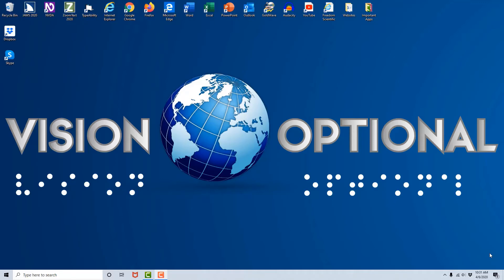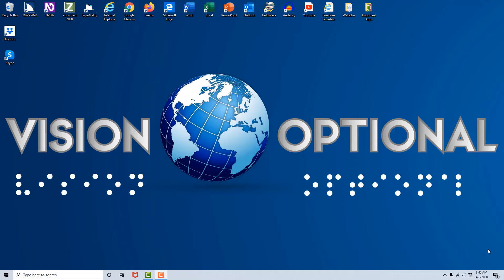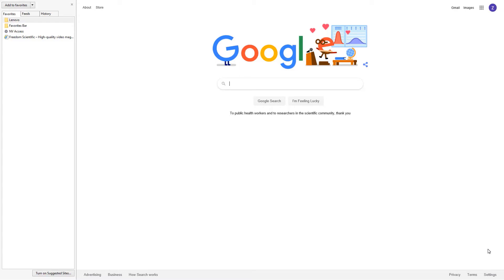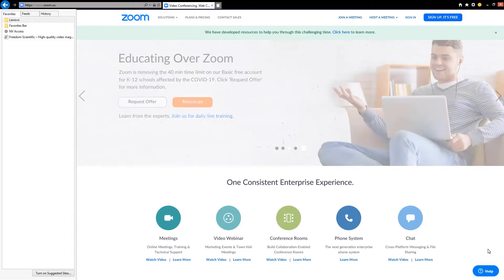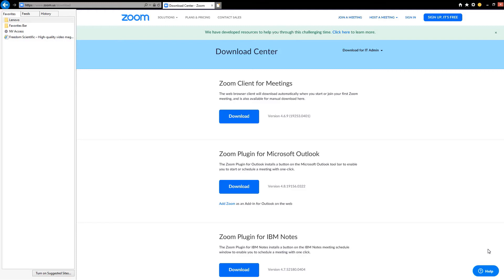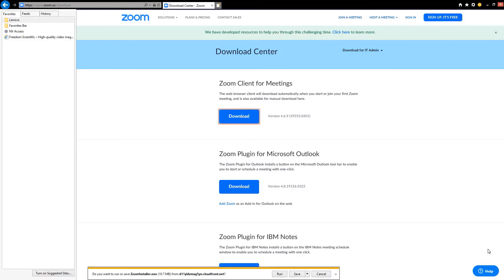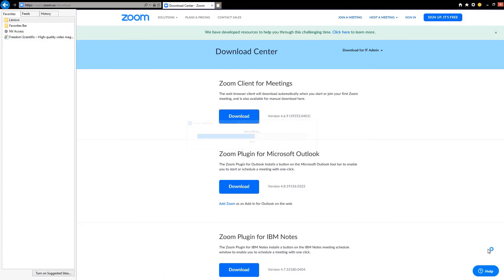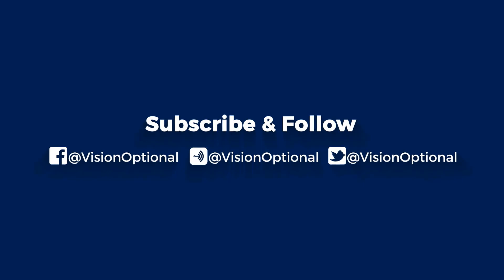How to Install the Zoom Meetings Client to a PC Using JAWS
Due to COVID-19 and the social distancing associated with it, many of us have been forced to both work from home and find innovative ways to socialize. The ZOOM platform has been the answer for blind professionals and community leaders alike.
From blindness agencies to companies and organizations, the ZOOM platform has become more important, and more popular than ever. It is for these reasons that we have decided to release a series of instructional videos on how to use the platform non-visually.
We will take you from downloading and installing the ZOOM client to hosting your own meeting, non-visually of course.
The screen reader of choice for this series will be JAWS by Freedom Scientific.

Remember, when it comes to success, Vision is Optional.